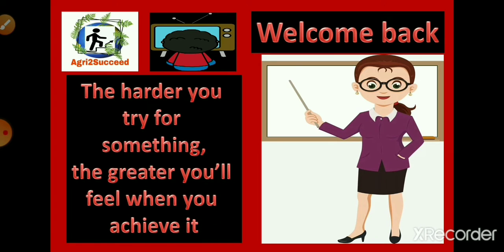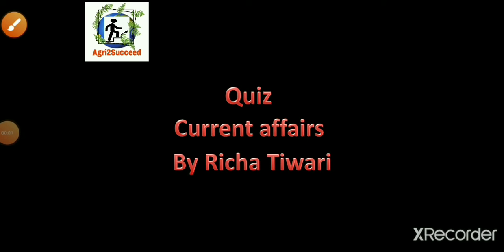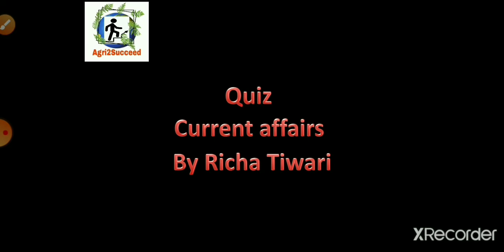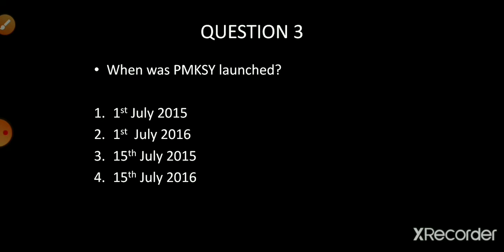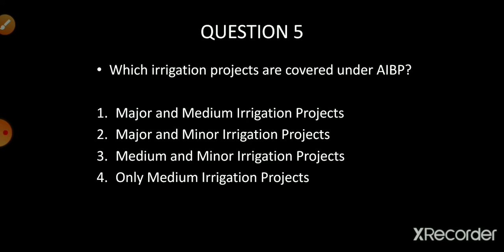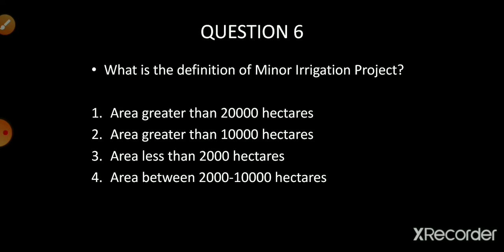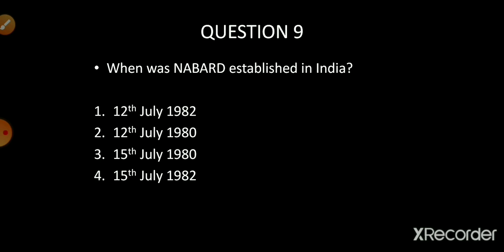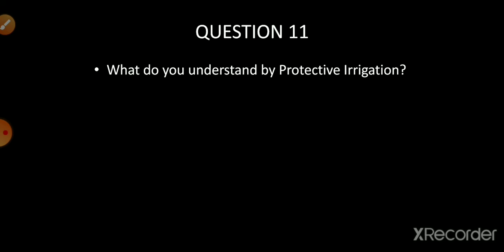Quiz 1 of current affairs (lecture 1) Agri2Succeed Current affairs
Give your suggestions in comment box

Per drop more crops
ICAR-JRF
ICAR-SRF
State PSC
Competitive exams